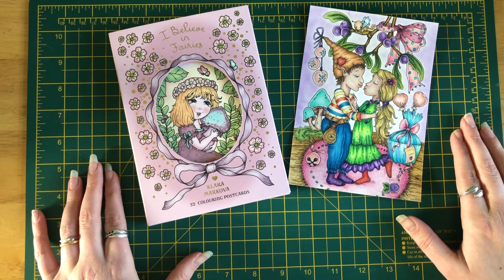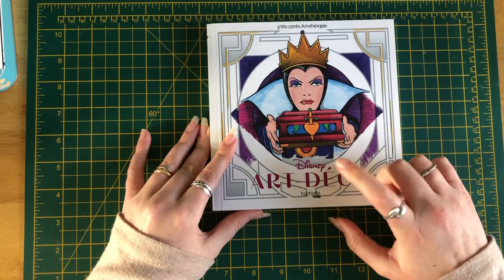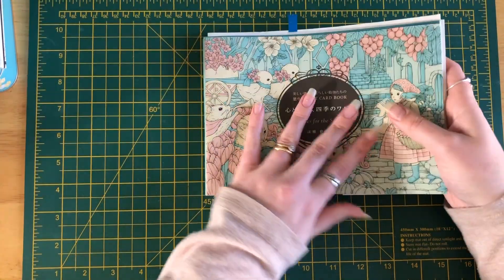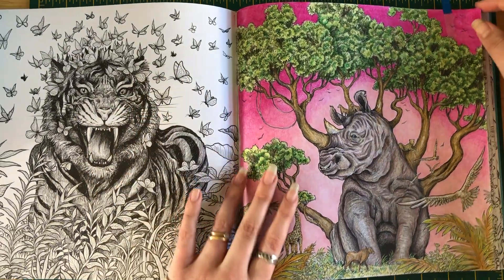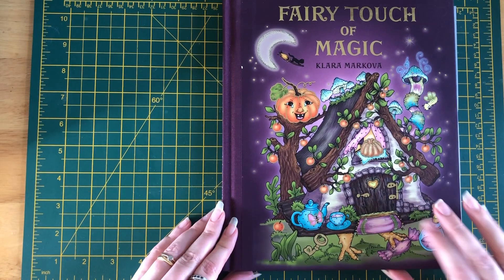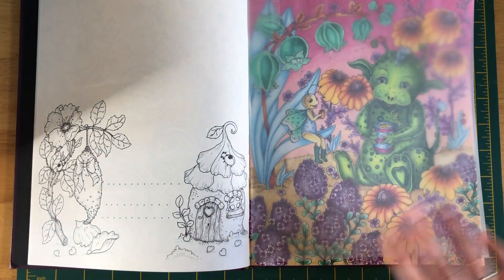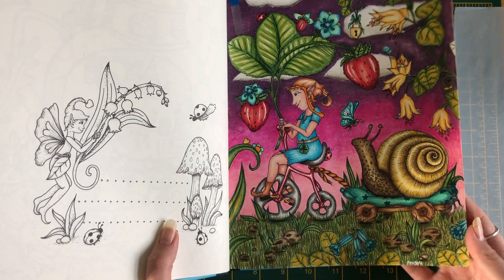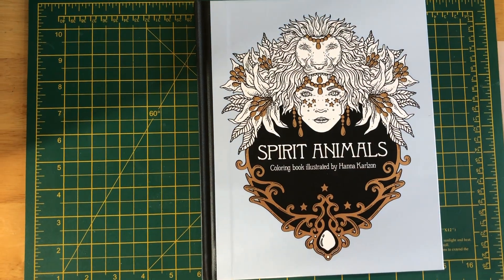Completed pages for January and February 2021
This is a video on my completed pages for January and February 2021.